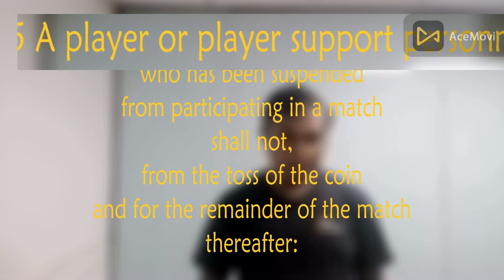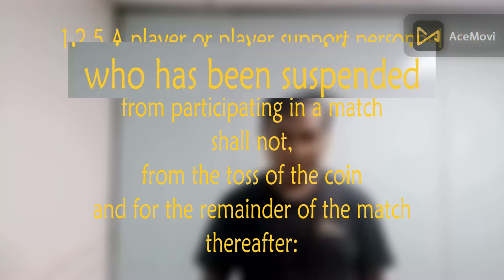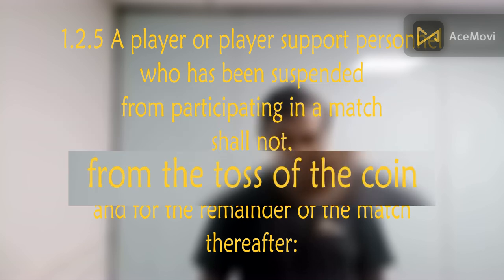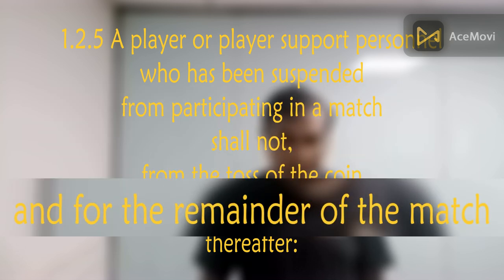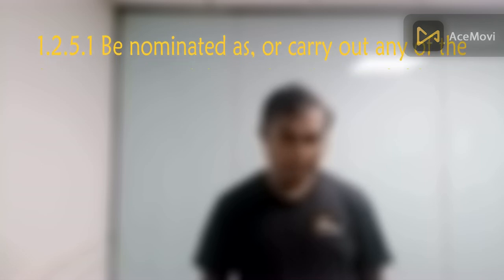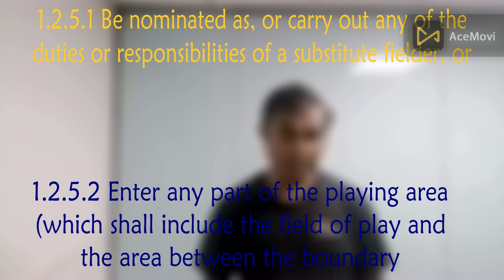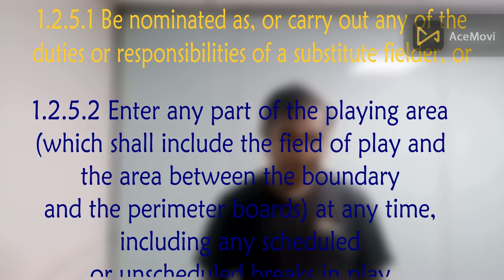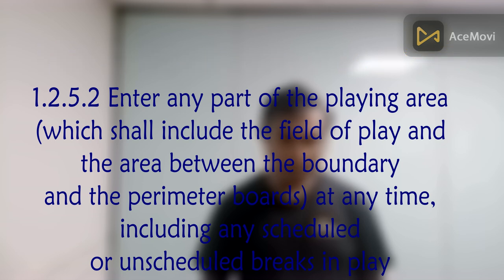Cricket law No 1.2.5 | ක්‍රිකට් ක්‍රීඩාවේ නීති අංක 1.2.5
Welcome to our latest video on the laws of cricket, where we explore the intricate rules and regulations that govern this beautiful game. Whether you're a seasoned fan or a newcomer to the sport, understanding the laws of cricket is essential to fully appreciate the skill and strategy on display.

In this video, we dive deep into the key aspects of cricket law No. 1.2.5. We break down each rule with clear explanations.

So whether you're a cricket fanatic or simply curious about this fascinating sport, join us as we explore the laws of cricket in all their glory. With our expert insights and engaging visuals, you're sure to come away with a newfound appreciation for this timeless game. Don't miss out on this informative and entertaining video - hit play now!